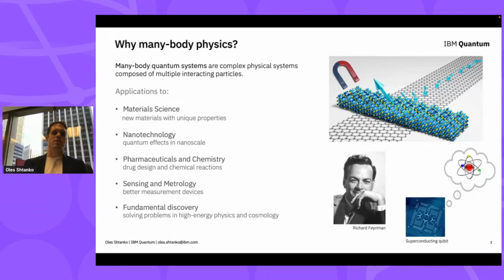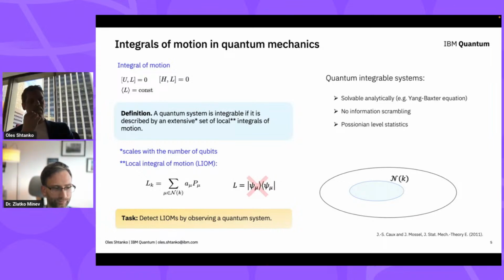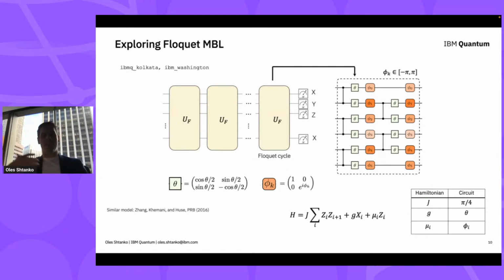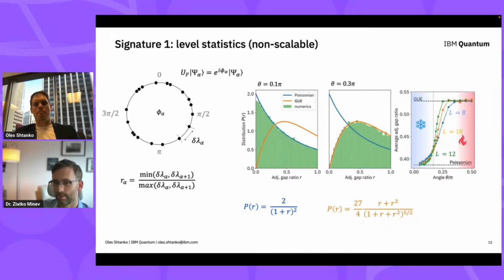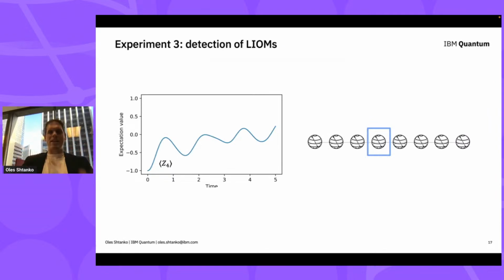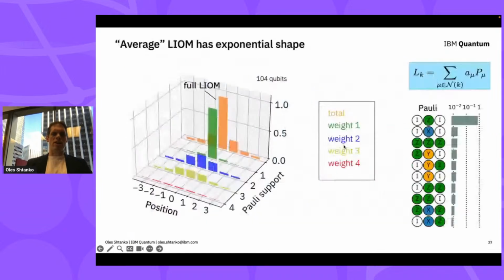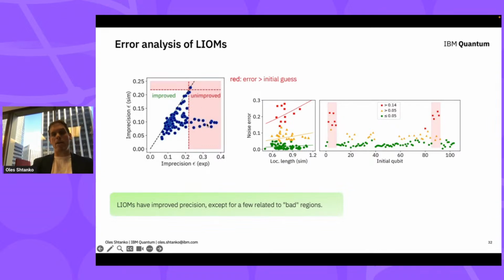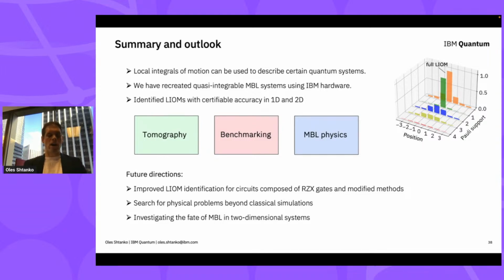Uncovering Local Integrability on IBM Quantum Hardware | Qiskit Quantum Seminar with Oles Shtanko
Quantum Seminar with Oles Shtanko from IBM Quantum Episode 145

Hosted by Zlatko Minev, PhD.

Abstract:

In classical mechanics, collisions between many particles, such as atoms in a gas, tend to equilibrate them in a collective thermal state. But quantum mechanics is full of surprises. In 1958, Anderson discovered a mechanism by which disorder can stop equilibration. This phenomenon was later developed into the concept of many-body localization, which has been applied to a wide range of cases, from Hamiltonian dynamics to time-periodic quantum circuits. I will describe how we observed many-body localization in quantum circuits running on IBM quantum hardware, leading to one of the largest recent physics experiments on superconducting quantum hardware. I will show how static disorder can prevent quantum chaos and equilibration, and how this phenomenon arises from the presence of many hidden local integrals of motion, which we faithfully reconstruct.

Bio:

Oles Shtanko is a theoretical physicist and quantum computing researcher at IBM Quantum. After receiving his Ph.D. in physics from the Massachusetts Institute of Technology in 2019, he completed a postdoctoral fellowship at the University of Maryland College Park as part of the Joint Quantum Institute (JQI) and the Joint Center for Quantum Information and Computer Science (QuICS). Oles joined IBM in 2021, where he focuses on the intersection of condensed matter physics and quantum computing, open quantum systems, and quantum algorithms for current quantum hardware.